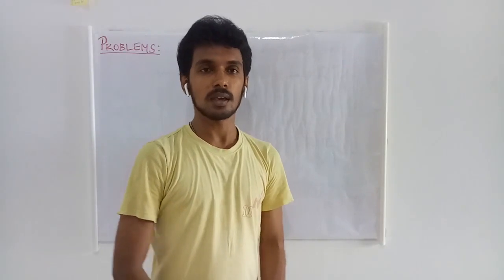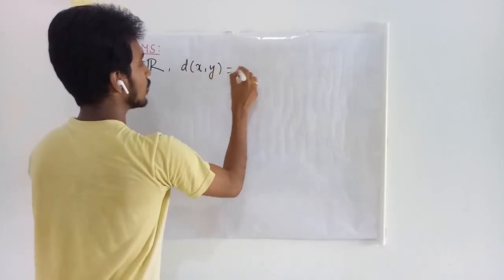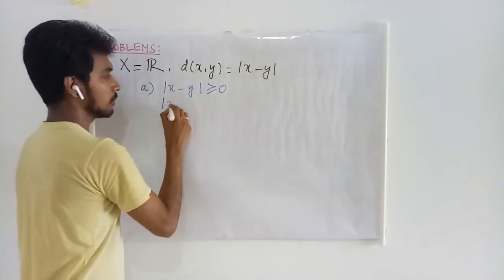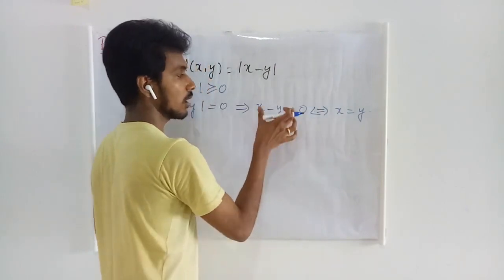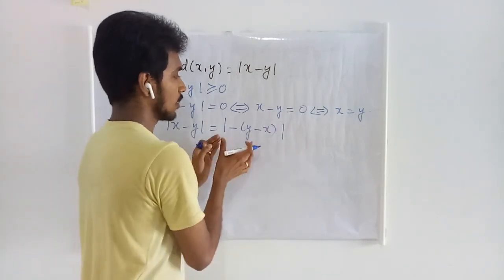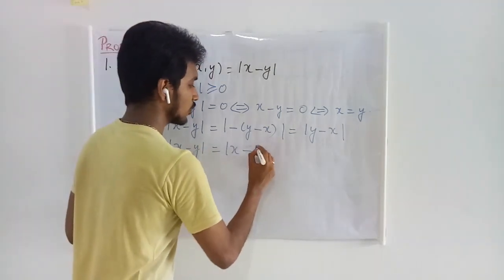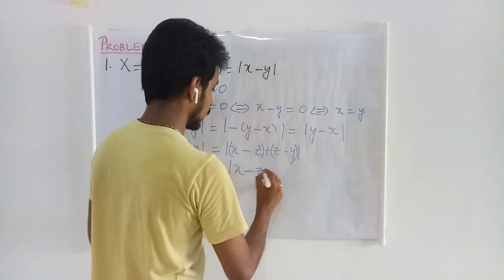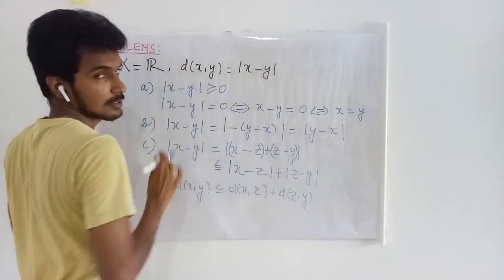Metric on Real line - Lec 19 - Real Analysis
Metric on a real line is defined and proved.